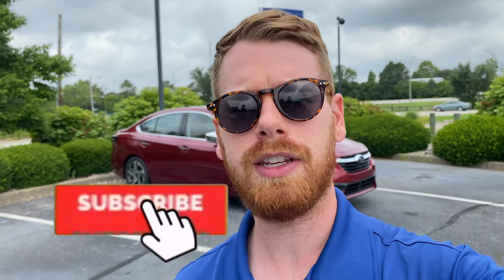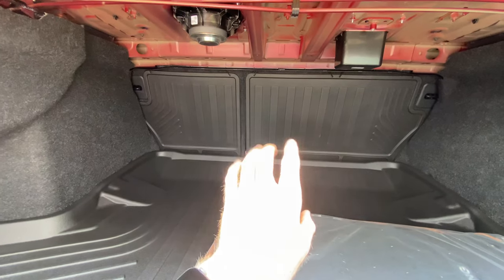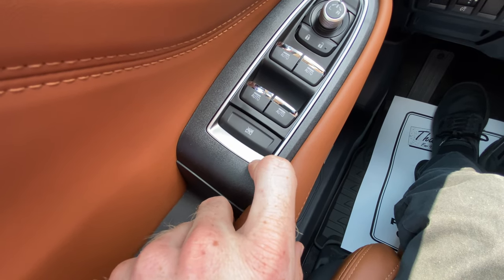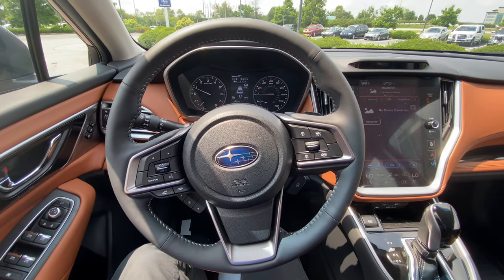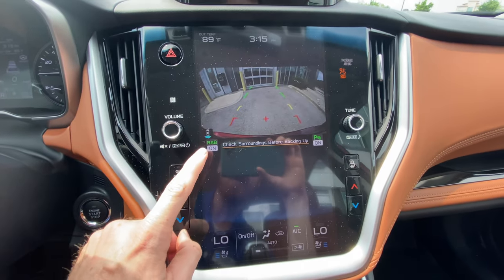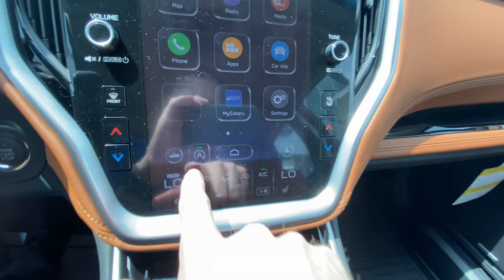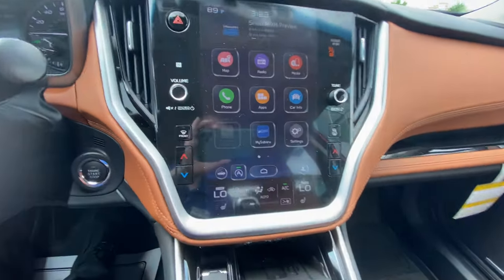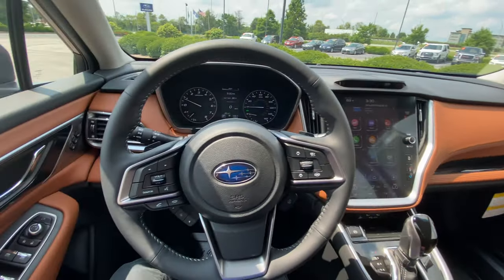2021 Subaru Legacy Touring XT Tutorial Buttons and Controls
2021 Subaru Legacy Touring XT Tutorial Buttons and Controls

In this video I show you how to operate the 2021 Subaru Legacy Touring XT and I show you how the buttons and controls work on the Legacy. The Subary Legacy Touring XT has a 2.4 liter turbo engine with 260 horse power. This car also features the power foldable mirrors that can be controlled with a button on the inside of the car. The front facing camera in the Subaru Legacy makes it easy to get out of parking spaces where you normally wouldn't be able to see around the corner.

The touch screen display in the 2021 Subaru Legacy is large but very easy to use once you know the basic buttons and controls. I'll share details on this in the video so you can feel confident when navigating to the Legacy features you want with confidence.